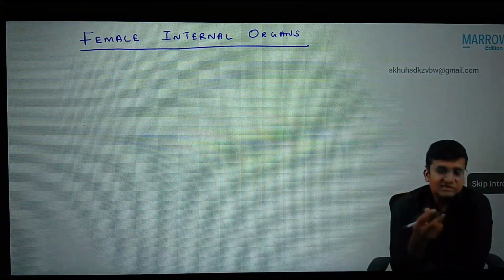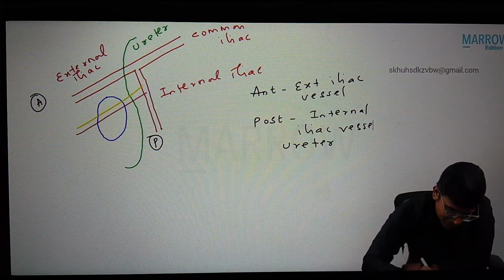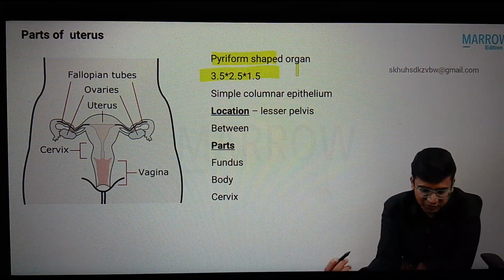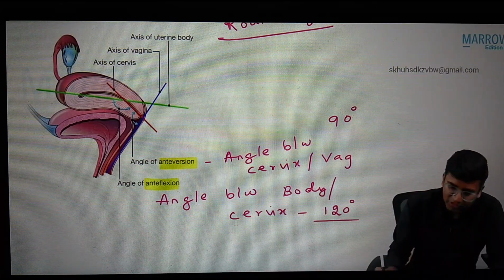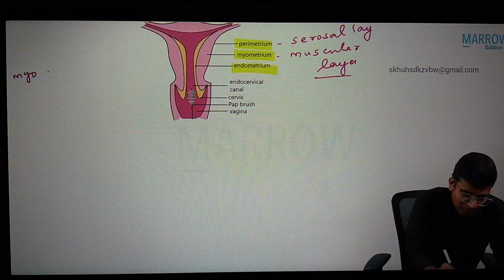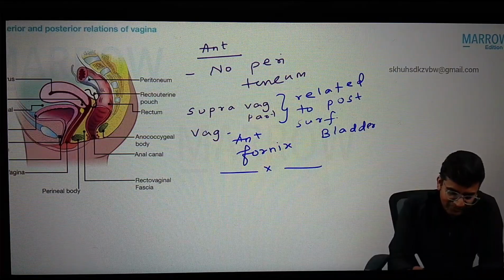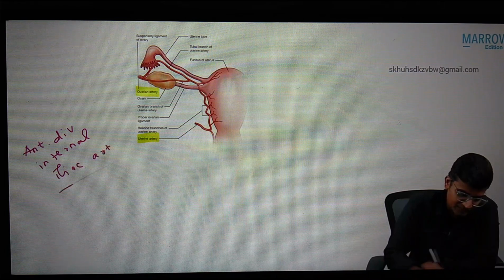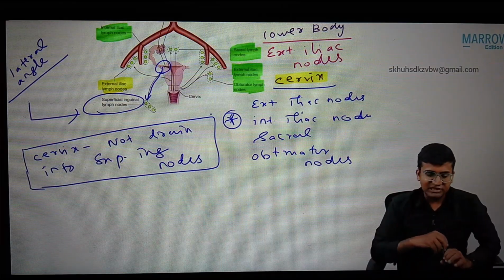Female internal genital